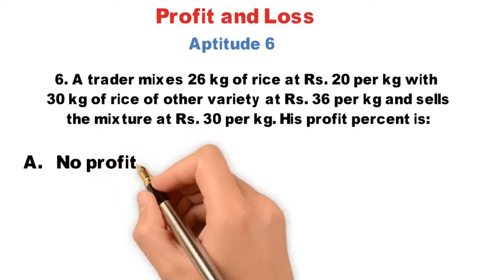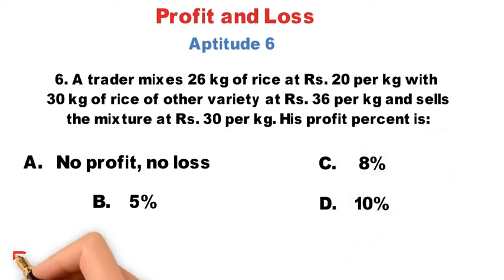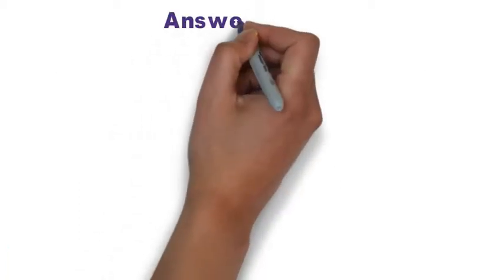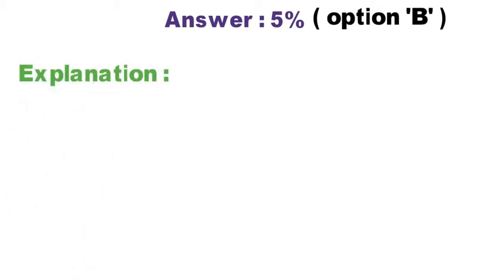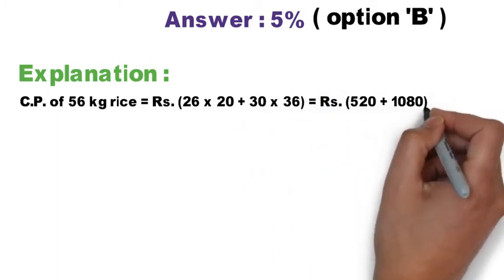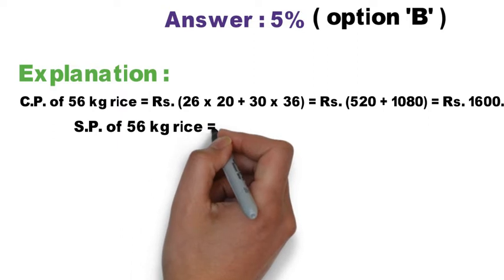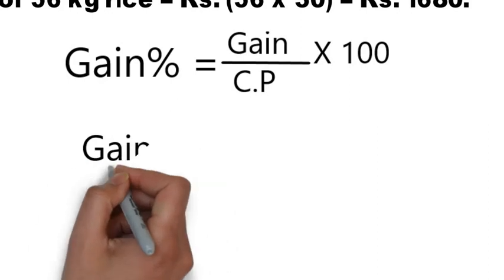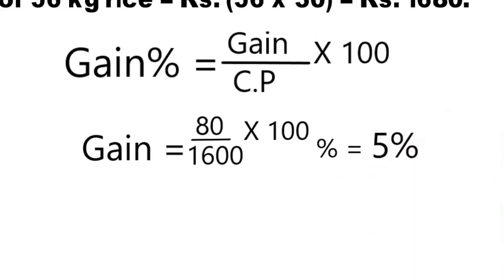Maths Aptitude on Profit and Loss with explanation answer | IQ Test | Questions problems cp and sp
Maths Aptitude 6 on Profit and Loss with explanation answer | IQ Test | Questions problems cp and sp cost price and selling price for competitive exams | Best tricky Aptitude | maths aptitude test for students attending top exams and interview maths aptitude test tricks in english maths quiz questions and answers